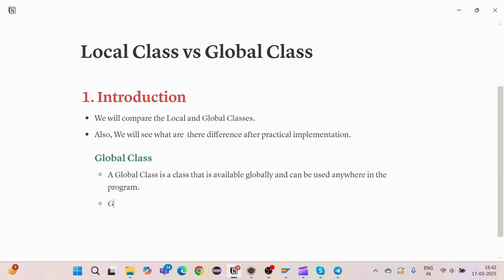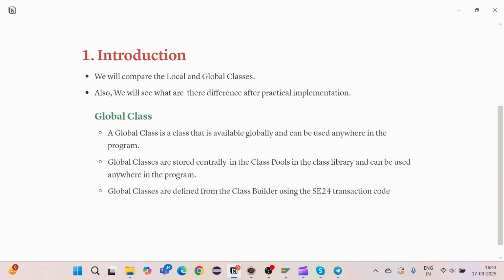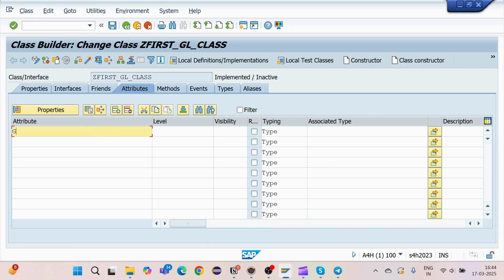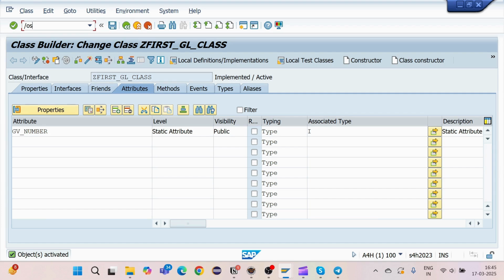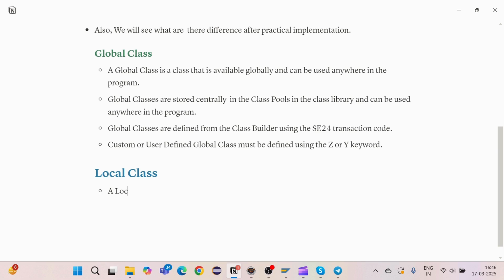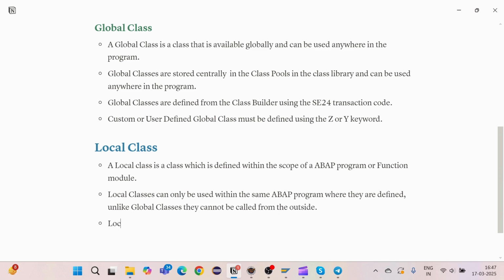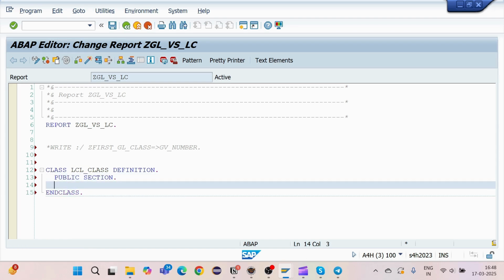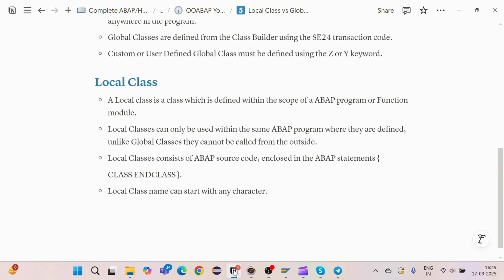5. Local Class vs Global Class in ABAP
🔍 Local Class vs Global Class in ABAP | SAP ABAP OOPS Explained 💡

🚀 Unlock the Power of Object-Oriented Programming in ABAP!

In this video, we dive deep into Local Class 🆚 Global Class in ABAP and explore:

✅ What is a Local Class? 📌
✅ What is a Global Class? 🌍
✅ Hands-on Implementation with Code Examples 💻

💡 By the end of this video, you will have a clear understanding of how to effectively use Local and Global Classes in SAP ABAP for efficient and modular coding!

📌 Watch Now & Master ABAP OOPS! 🚀